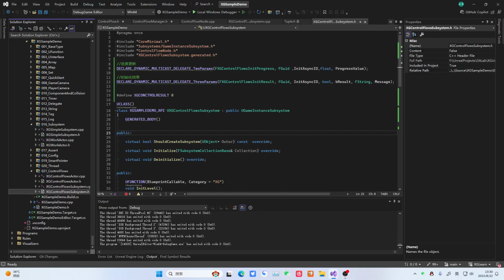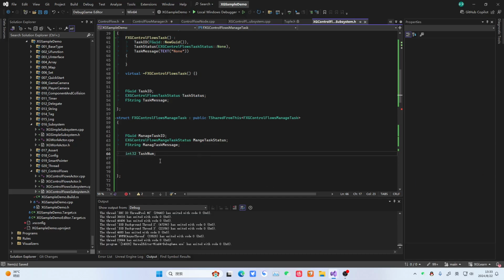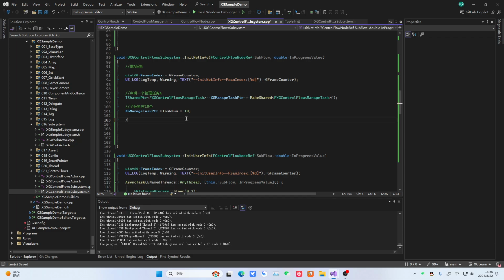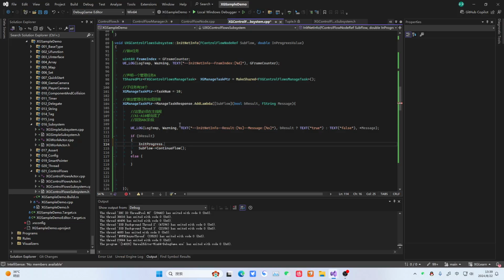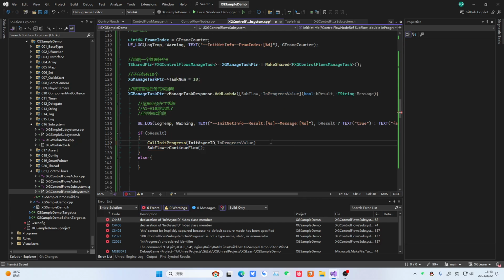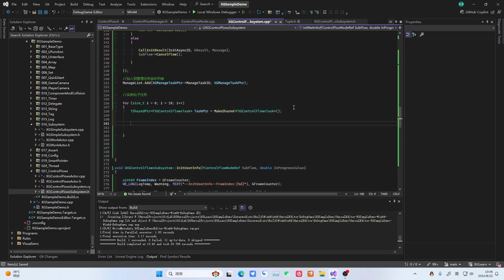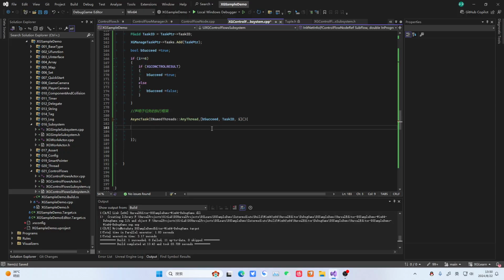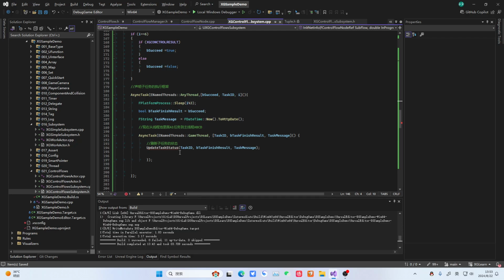UEC++ From Basics to Advanced | M18-008: Task and Manager Task Definition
This video covers the internal task representation and the manager task responsible for coordinating sub-tasks. We define enums for task state (ETaskState: Idle, Executing, Completed, Failed) and a FControlFlowTaskData struct that holds the node reference, state, and optional timeout.

The manager task is a special flow node that contains child tasks. It overrides the Execute method to iterate children, starting each one and waiting for all to complete before signalling its own completion. The manager supports configurable policies: WaitAll (default), WaitAny, or WaitSequential.

We demonstrate the template-based approach where tasks are created via MakeShareable and registered with the manager via AddTask. Each task's Continue delegate must be called to signal completion, enabling both synchronous and asynchronous task implementations.